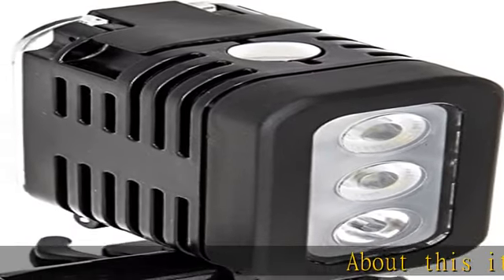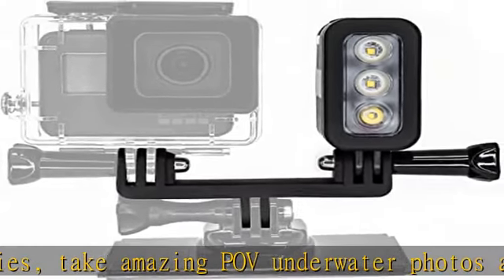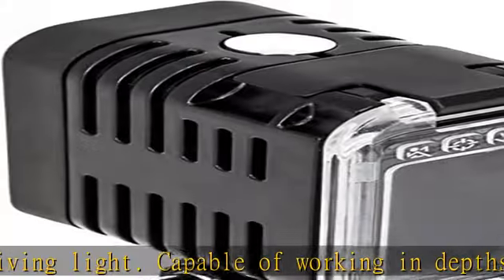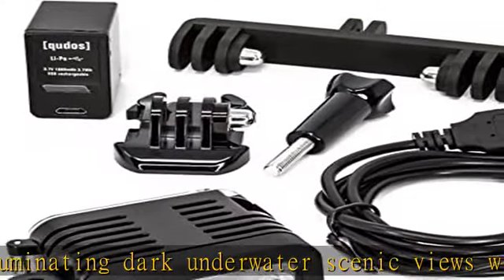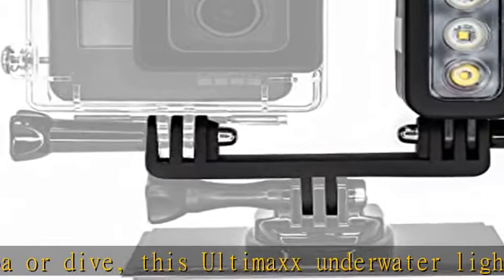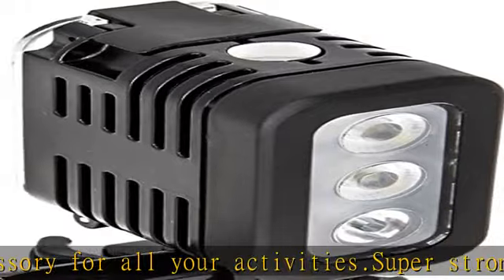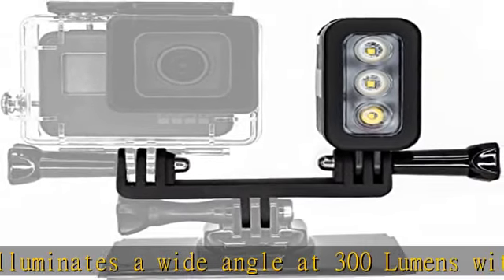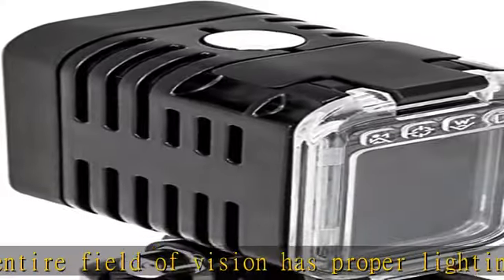Ultimaxx 40m (131 FT) Waterproof LED Underwater Dive Light for GoPro Hero 3,4,5,6,7,8,9,10 &11 & An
Ultimaxx 40m (131 FT) Waterproof LED Underwater Dive Light for GoPro Hero 3,4,5,6,7,8,9,10 &11 & Any Similar Sized Action Camera